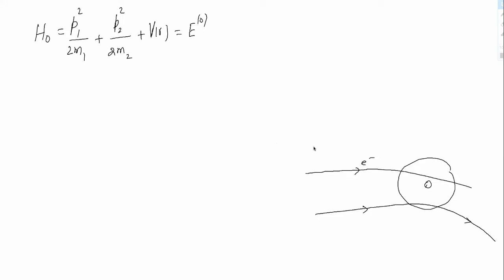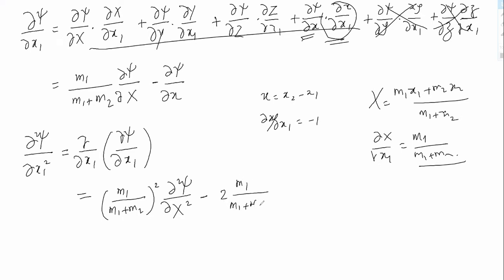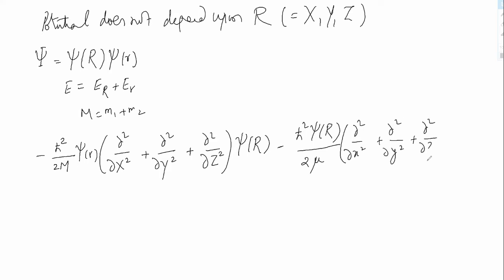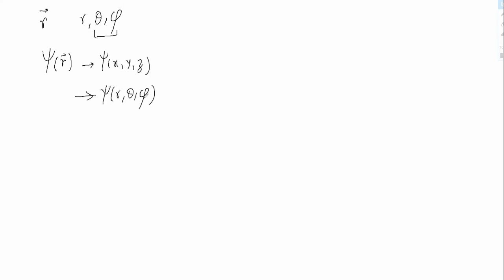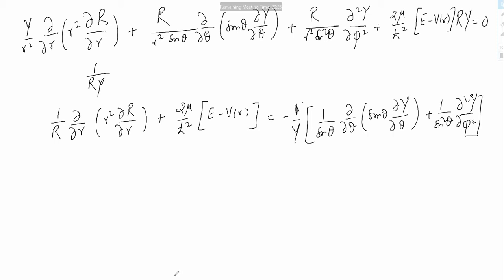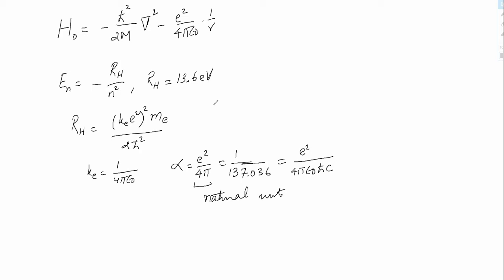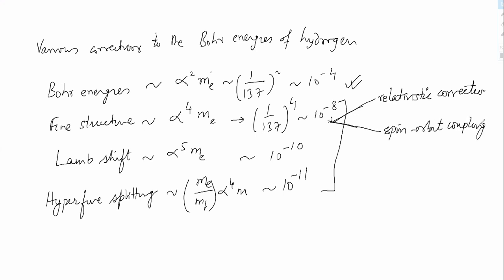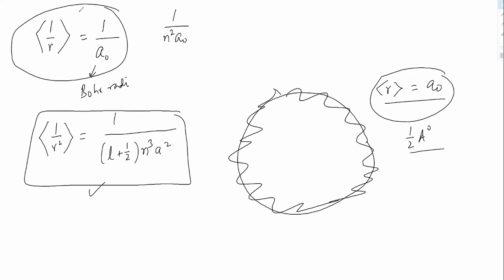Degenerate Perturbation Theory (2)| Prof. M. Sajjad Athar| 13-04-21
Dated on 13 April 2021